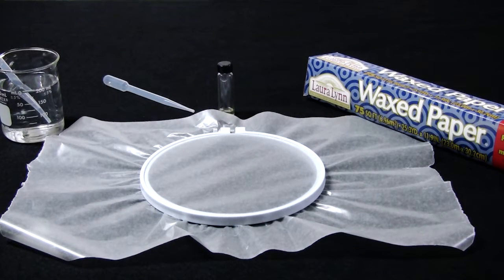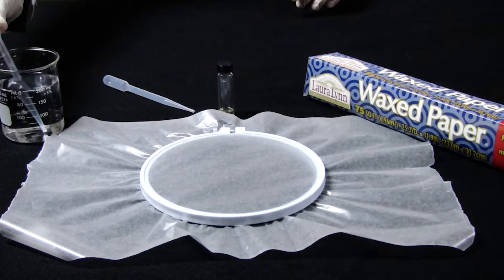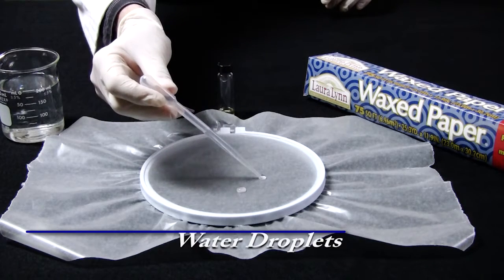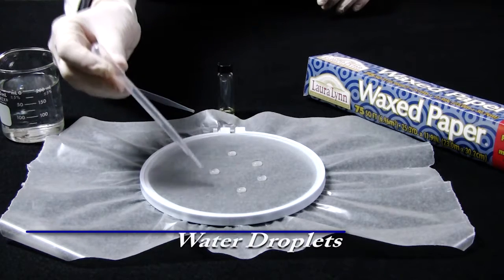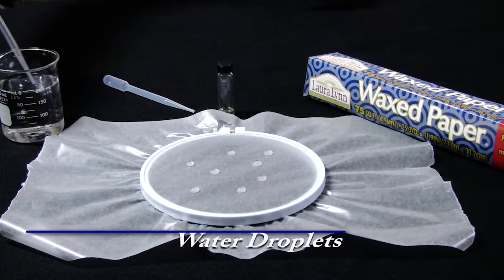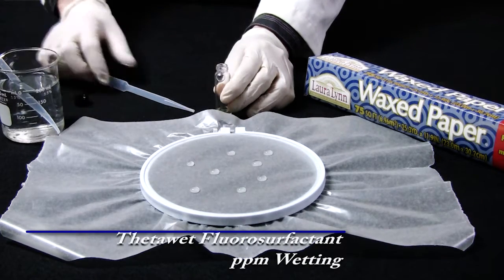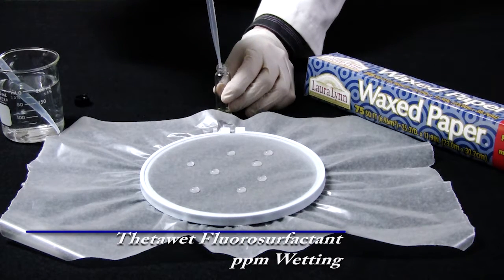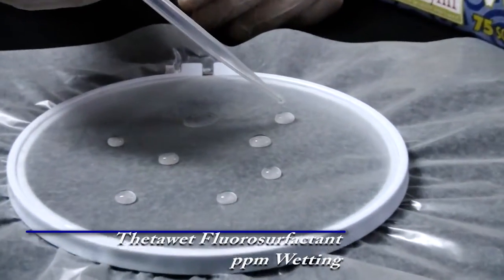Thetawet Fluorosurfactant Wetting Capabilities